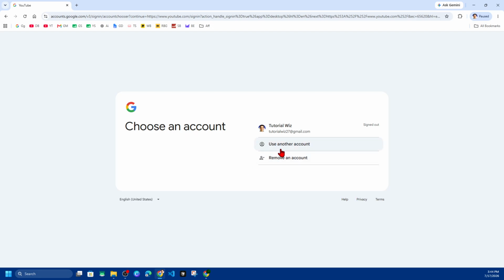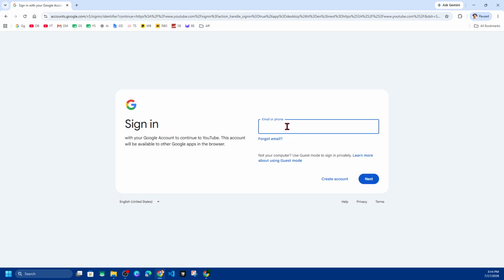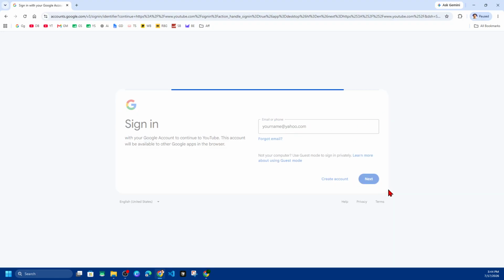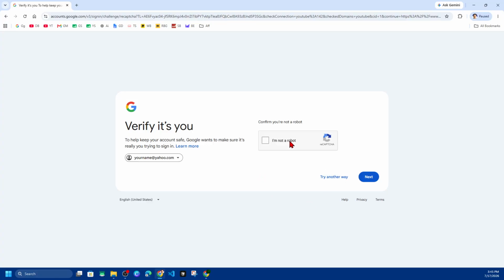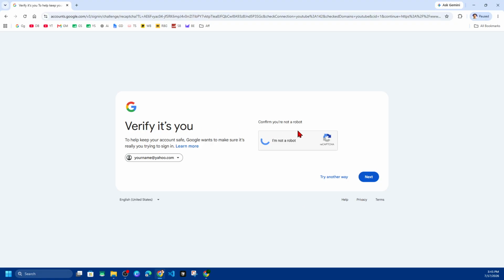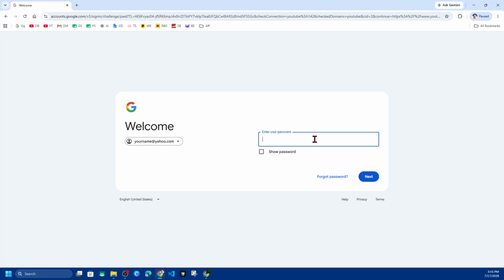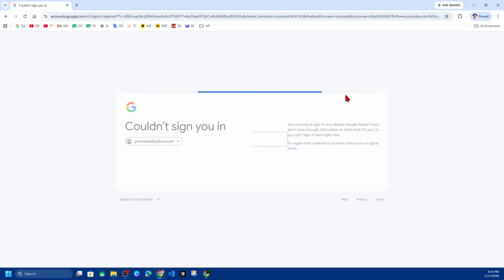How To Login YouTube Using Yahoo Mail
In this step-by-step tutorial, you'll learn how to log in to YouTube using your Yahoo Mail account. This process is simple and quick, making it easy for you to access all of YouTube's features without needing a separate Google account. We'll guide you through the entire process, ensuring you can enjoy your favorite videos and channels in no time.

Throughout the video, we'll cover everything from linking your Yahoo Mail to your YouTube account, to troubleshooting common login issues. Whether you're a YouTube novice or a seasoned viewer, this tutorial is designed to make your viewing experience as seamless as possible.